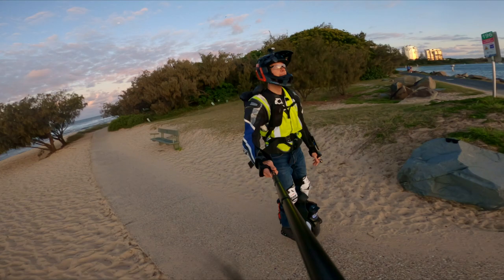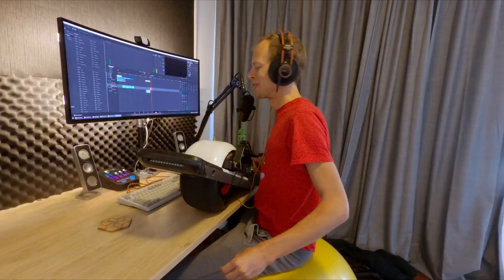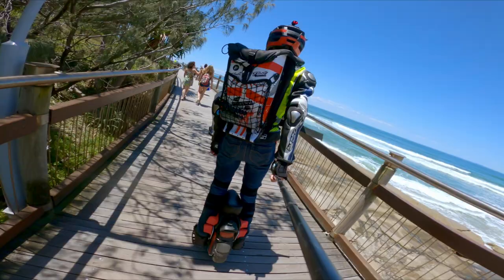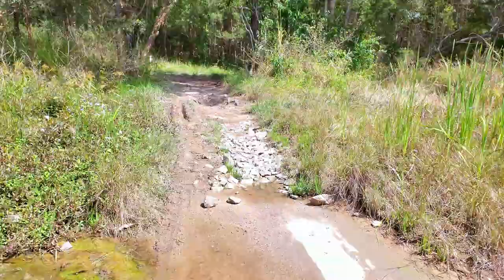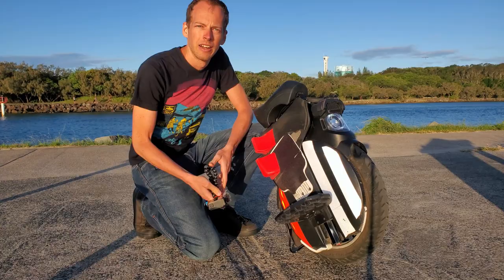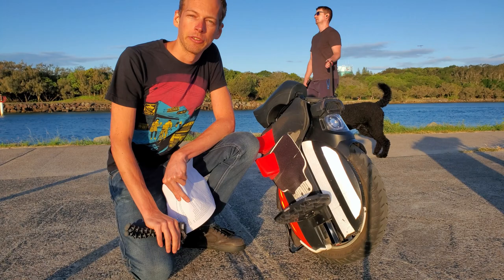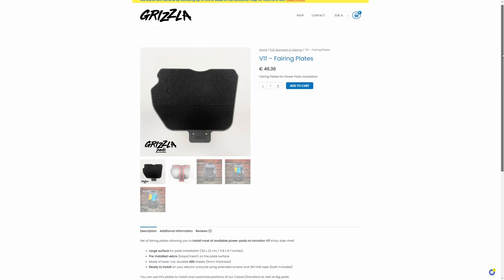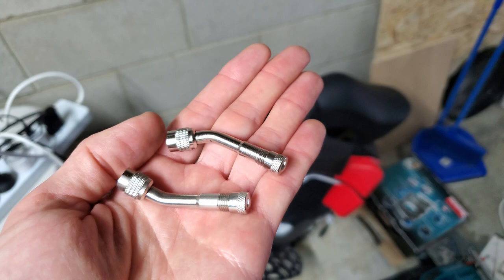*Comprehensive* Inmotion V11 EUC 4000km Review, Excellent Beginner Electric Unicycle in 2022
Hi everyone, is this still a good starter / beginner or upgrade EUC in 2022? I cover this and more in my comprehensive deep dive 4000km review of the Inmotion V11 Electric Unicycle.

correction:
I say 20" wheel but since measured it at 19", 2.5" x 2 tyre depth + 14" rim.
The reason i call it a 20 is because this is the same tyre as used on the sherman which is called a 20"!
plus 80mmx.9x2 / 25.4 + 14" rim =19.7"

00:00 - Introduction
00:39 - Coming Up...
01:05 - Finding EUCs
01:44 - Coming Up...
02:20 - Seriously Consider EUCs
03:01 - Onewheel Love
03:24 - Why I Chose the V11?
04:57 - Riding Overview
05:26 - Riding Review
05:39 - Foot Plate Height
05:44 - Slow Riding Control
05:54 - Carving
06:23 - Suspension
07:45 - Seated Riding
09:32 - Wet Riding
11:02 - Night Riding
12:20 - Power and Battery
13:15 - Sketchy Down Hill Braking
13:34 - Wheel Review Summary
14:55 - Lights
15:01 - Tilt back and beeps
15:43 - Battery Safety
15:59 - Foot plates
16:20 - Power Pads
16:39 - Fairing Plates
16:47 - Build Quality
17:18 - Internal Build Quality
18:02 - Saddle Bolts
18:24 - Rim Strength
18:44 - Accessories Overview
19:19 - Seat
21:37 - Living with the Wheel
22:01 - Car Free
22:16 - Escooter Uses
23:12 - Maintenance
24:39 - Top Suspension
25:22 - Shock Pump
25:59 - Sliders
26:23 - Charging Door
26:32 - Service Log
26:39 - Kickstand
27:10 - No Screen
27:25 - Difficulty Turning On
28:07 - Inmotion App
28:46 - EUC World
29:46 - Issues
30:15 - Charging Speed
30:59 - Total Cost
31:21 - V11 Viable in 2022?
32:42 - Conclusion
33:53 - Outtro

Sources
Bent V11 rim
Ben Hoffmann

King-Song KS-S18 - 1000km Review - I've had enough
Wrong Way!
Motor noise 2:48

Best Electric Dirt Bike or Half of it? Inmotion V11 review after 3000KM

InMotion V11- 5 Reasons to want this Electric Unicycle!!

eevee's
Amped Road Trip Vlog 2 - Shibby jumps a bus, Lukas levels up, and some scary crashes!

Music
Dark Fantasy Studio - PREMIUM LICENSE
Nicolas Jeudy
1-Dark Fantasy Studio-Fist of fury
3-Dark Fantasy Studio-Chuck kick ass

youtube library
Patrick Patrikios - The Battle of 1066

fugu Vibes - Spatial
Music from Uppbeat (free for Creators!):

Filming equipment is the same as per the michelin tyre review video.